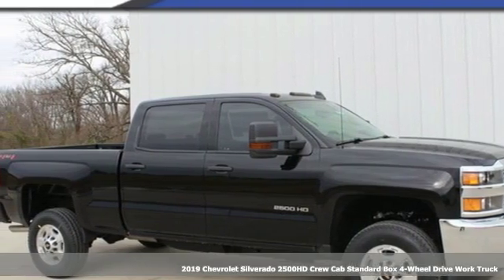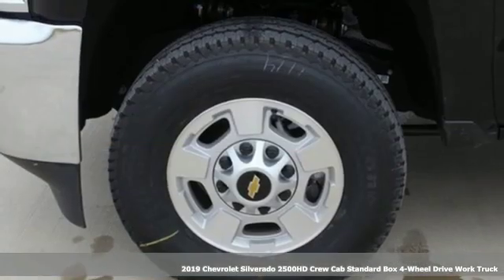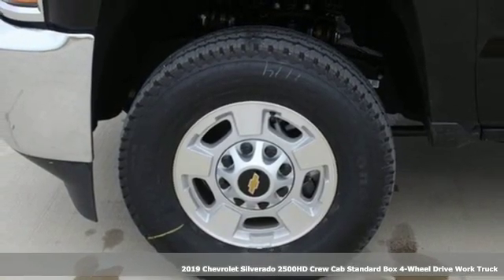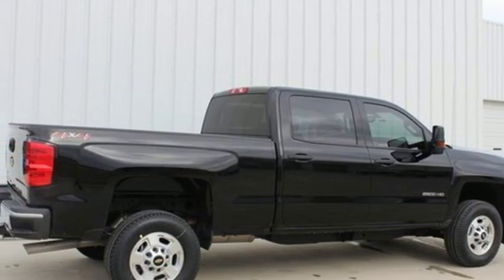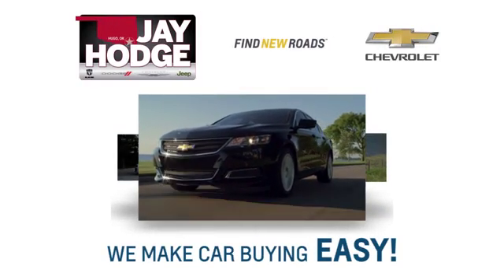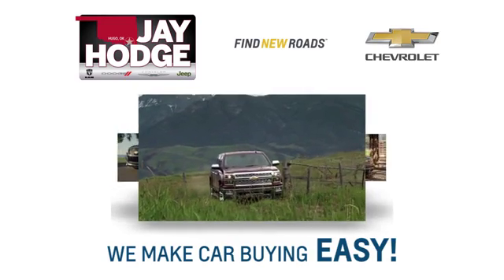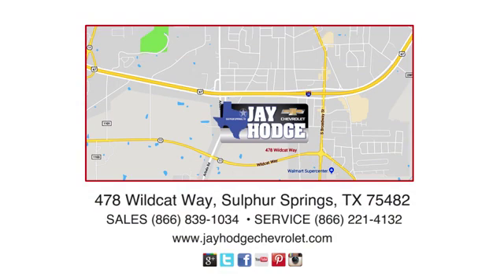2019 Chevrolet Silverado 2500HD Sulphur Springs, TX #2751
Year: 2019
Make: Chevrolet
Model: Silverado 2500HD
Trim: Work Truck
Engine: Vortec 6.0L V8 SFI Flex Fuel VVT
Transmission: 6-Speed Automatic
Color: Black
Interior: Dark Ash With Jet Black Interior Accents
Stock #: 2751
VIN: 1GC1KREG4KF169477
 Price does not include private offers. Not all customers qualify for all rebates. $500 - General Motors Consumer Cash Program. Exp. 01/02/2019, $500 - Chevrolet Bonus Cash Program. Exp. 01/02/2019

Address:
478 Wildcat Way